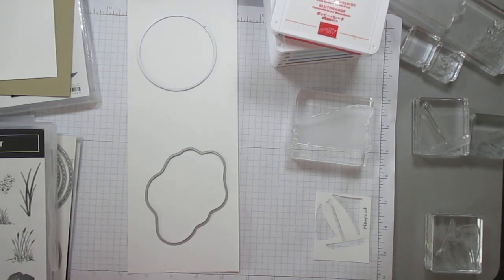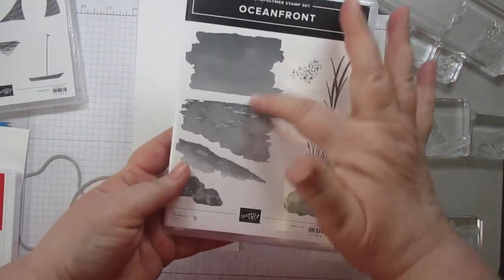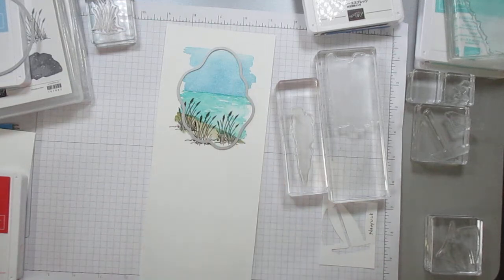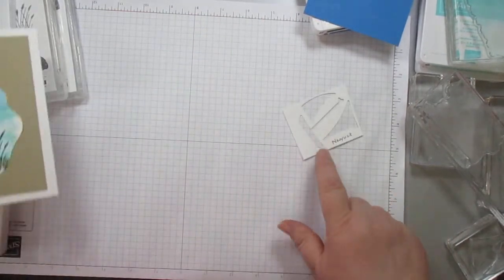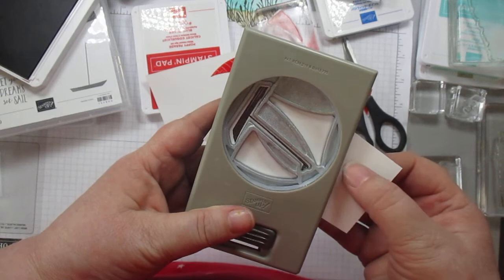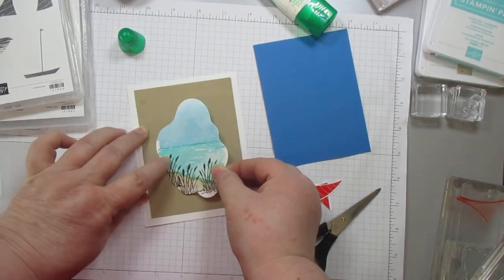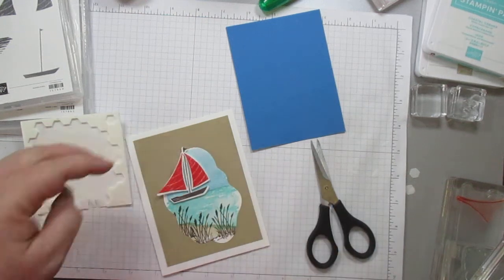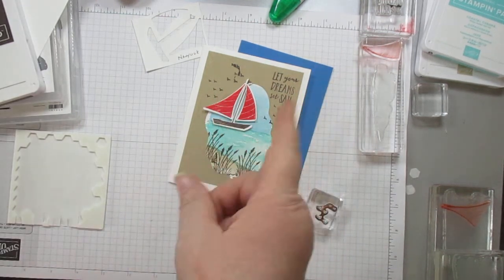Let's Set Sail and Oceanfront Stamp Sets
This is such a cool card!!  I think you’ll love it and it really is easy to make!!    You won’t believe how easy it is and doesn’t take a lot of card stock either.
Shop with me at: StampinWithPatricia.StampinUp.net
♥♥♥ Thank you so much for your patronage! Every order placed through my online store helps support my business which allows me to do more videos and I am grateful to serve as your demonstrator.  I'm thrilled to send FREE TUTORIALS for stamps and dies you order.  They will be emailed to you as a token of my sincere appreciation! If you do not have a Stampin Up demonstrator and plan to order through me, please let me know and I'll be more than happy to send you a current catalog. ♥♥♥

Products used: Let’s Set Sail (157900) and Oceanfront (157862)
Product colors: Basic White, Crumb Cake, Balmy Blue, Coastal Cabana, Early Espresso, Crumb Cake, and Poppy Parade
159276 BASIC WHITE 8-1/2" X 11" CARDSTOCK
120953 CRUMB CAKE 8-1/2" X 11" CARDSTOCK

Ink pads:
Balmy Blue (147105),
Coastal Cabana (147097),
Early Espresso (147114),
Crumb Cake (147116) and
Poppy Parade (147050)

110755 MULTIPURPOSE LIQUID GLUE
104430 STAMPIN’ DIMENSIONALS

150673 MINI STAMPIN' CUT & EMBOSS MACHINE
149653 STAMPIN’ CUT & EMBOSS MACHINE

159236 Basic White Medium Envelopes

Don't forget many of the items listed below which are used on almost all cards. Again, thank you so much for your business. You're greatly appreciated.
Basics (for almost all cards):
159276 BASIC WHITE 8-1/2" X 11" CARDSTOCK

103579 PAPER SNIPS SCISSORS
150673 MINI STAMPIN' CUT & EMBOSS MACHINE and/or
149653 STAMPIN’ CUT & EMBOSS MACHINE
152392 Paper Trimmer

159236 Basic White Medium Envelopes
132708 TUXEDO BLACK MEMENTO INK PAD
104430 STAMPIN’ DIMENSIONALS
102300 Bone Folder
110755 MULTIPURPOSE LIQUID GLUE
127853 SILICONE CRAFT SHEET
133773 SPONGE DAUBERS
146276 STAMPARATUS
147042 SIMPLY SHAMMY
119105 STANDARD STAMP CASES
103683 MINI GLUE DOTS Blocks:
118487 CLEAR BLOCK A
117147 CLEAR BLOCK B
118486 CLEAR BLOCK C
118485 CLEAR BLOCK D
118484 CLEAR BLOCK E
118483 CLEAR BLOCK F
118489 CLEAR BLOCK G
118490 CLEAR BLOCK H
118488 CLEAR BLOCK I
147042 SIMPLY SHAMMY
126185 STAMPIN' SPRITZER
129053 HEAT TOOL
or search for "StampinWithPatricia" on Facebook (no spaces)